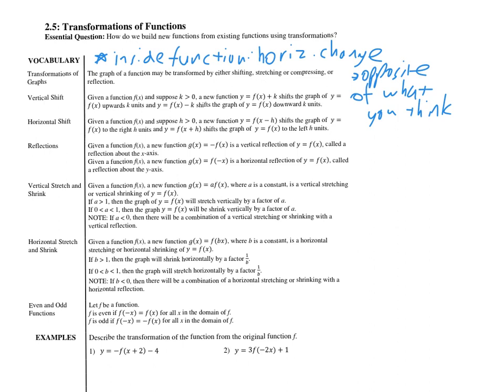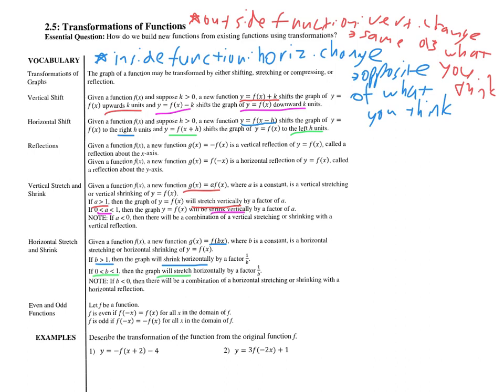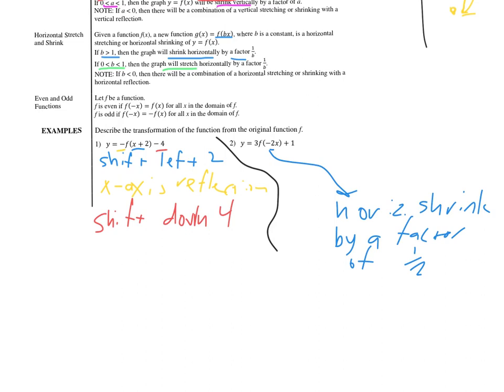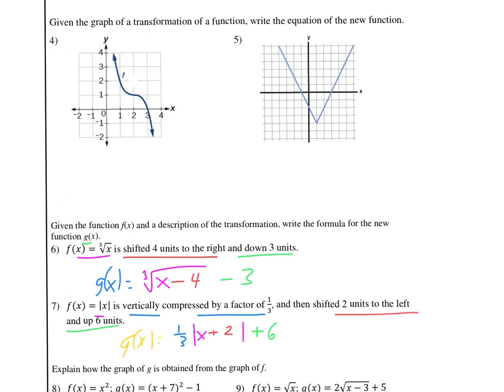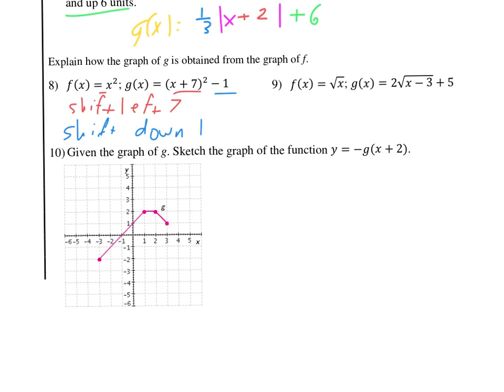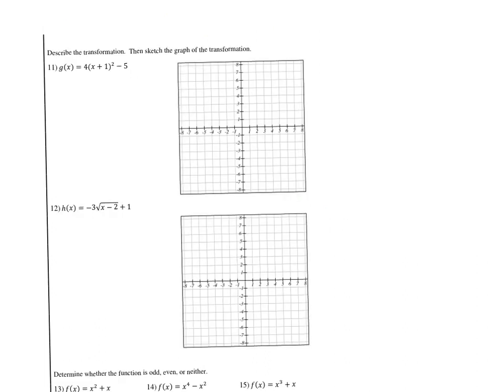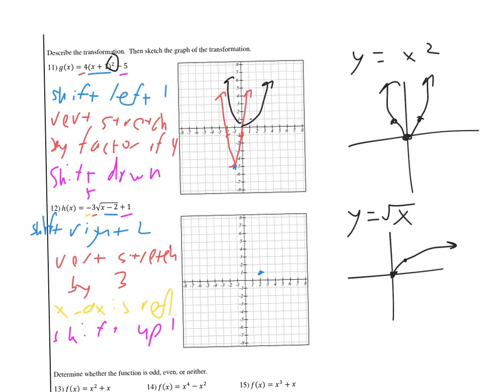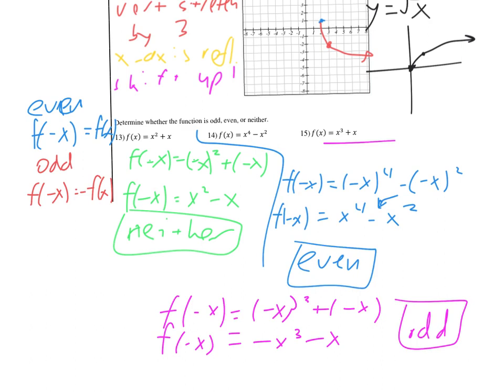*mistake on #5-should be -4 out back* Pre-Calculus 2.6 notes - Transformations of Functions